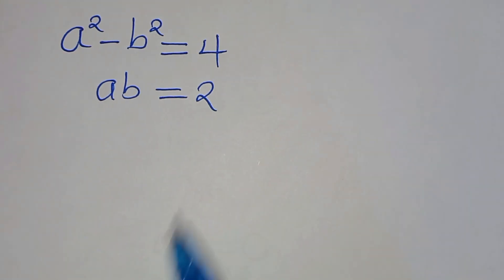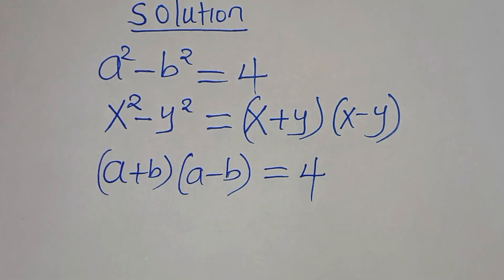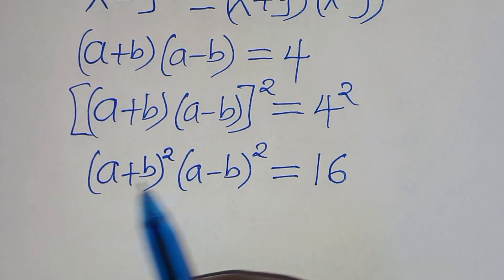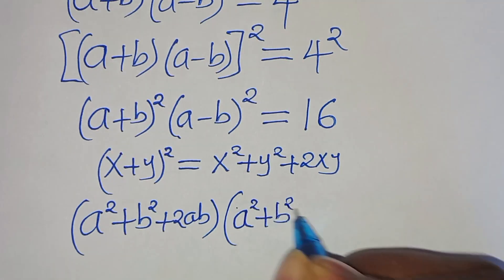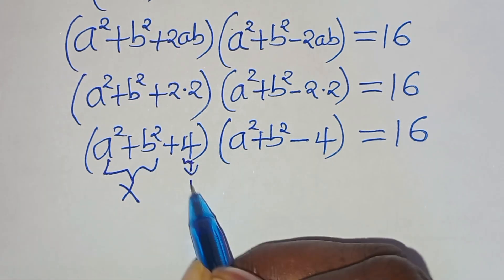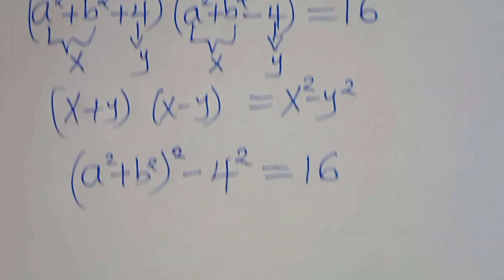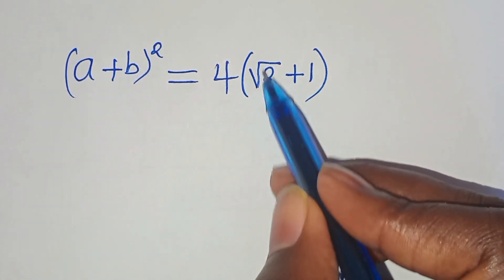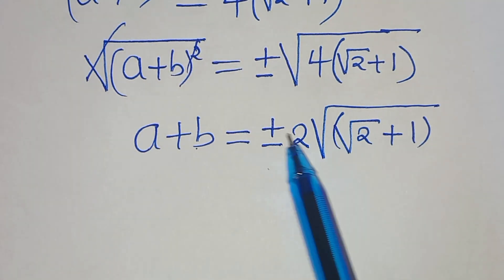Germany | Can you solve this?| Math Olympiad